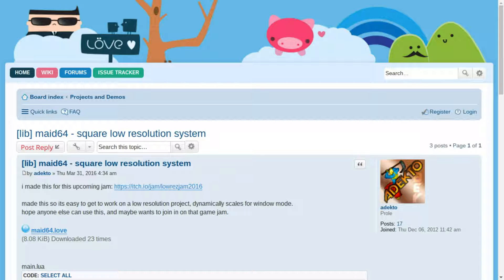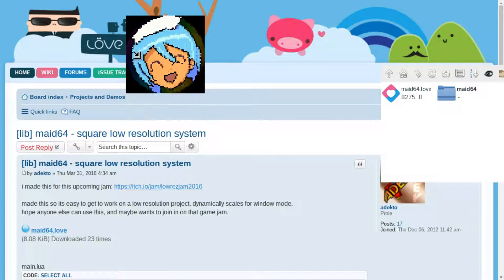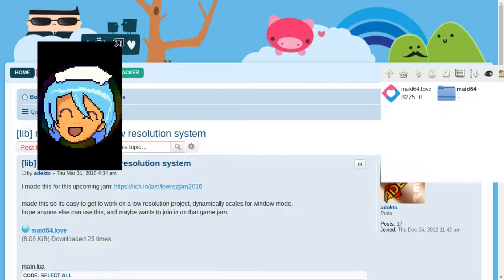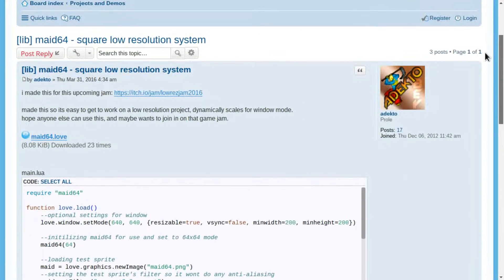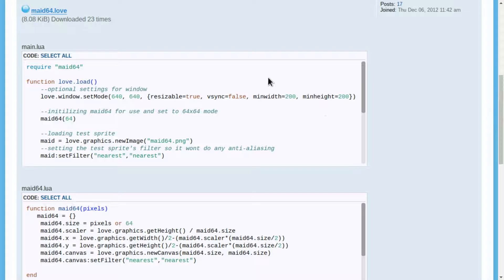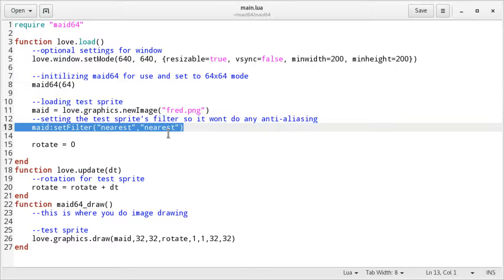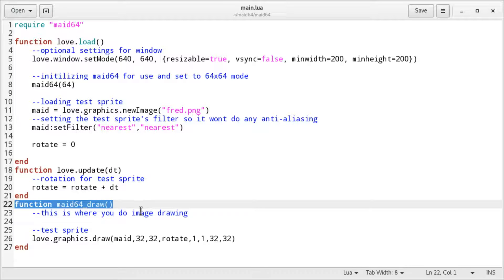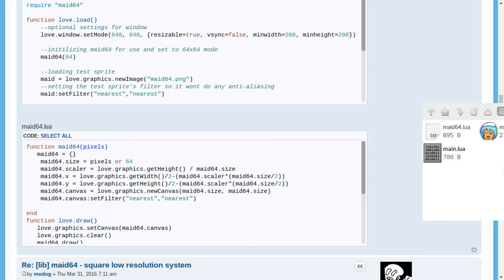MAID64 Scales Love2D Pixels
For making a 64x64 game, LÖVE is a perfect choice and to make it easy to scale (so it's actually playable) you can use the maid64 library easily.